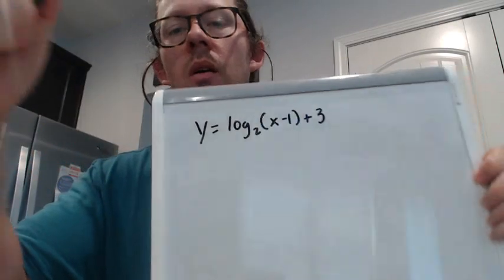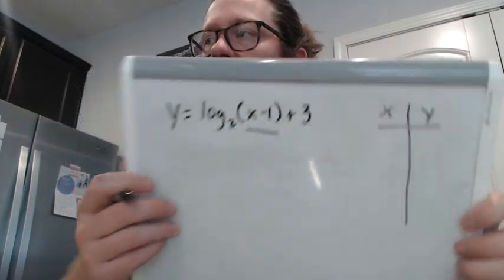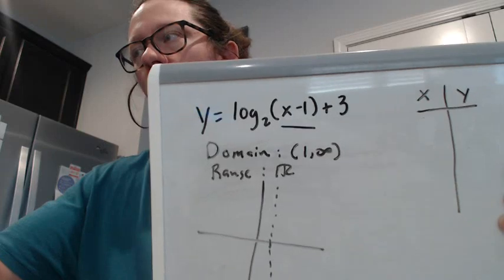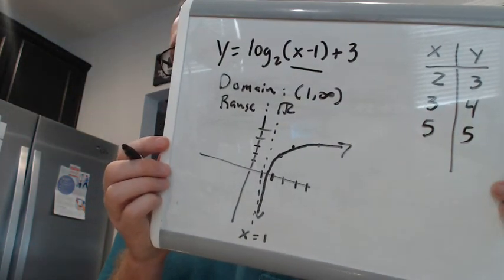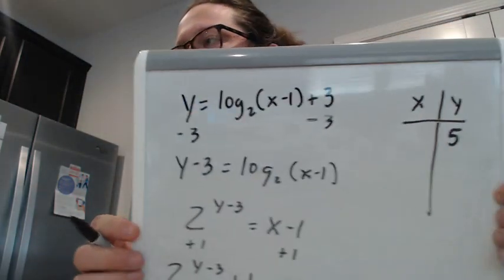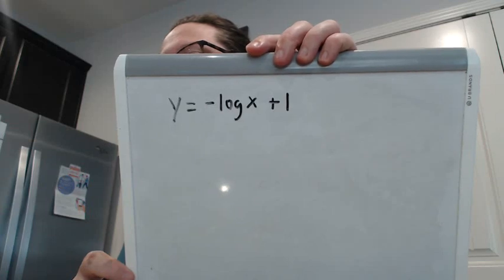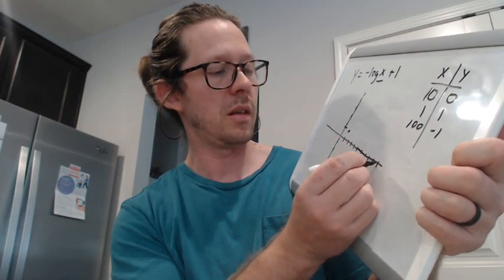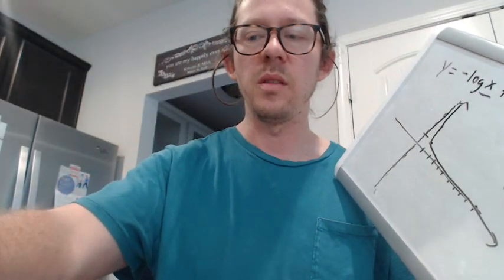Graphing Logarithmic Functions with Transformations